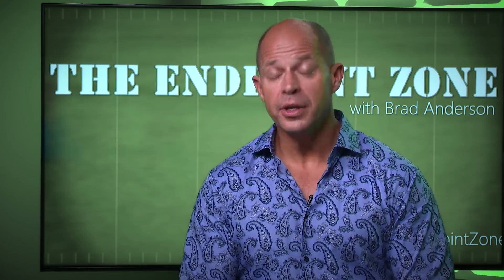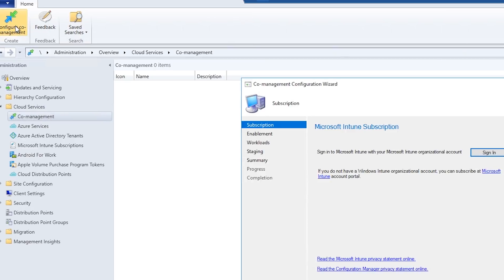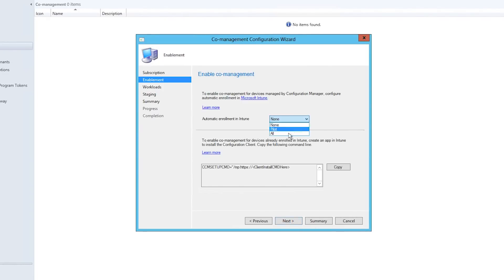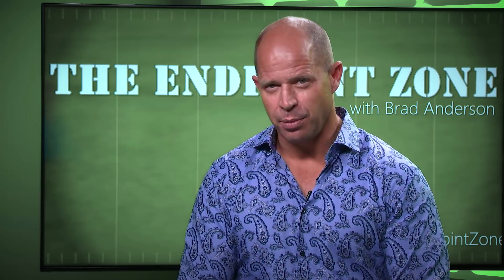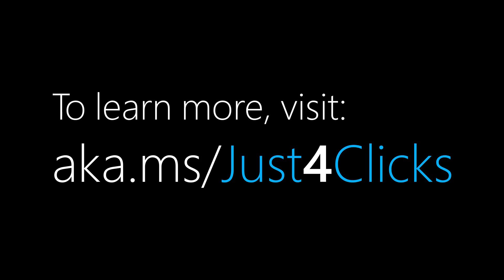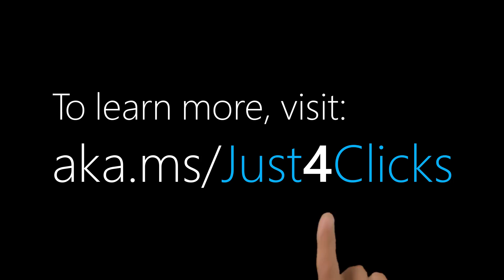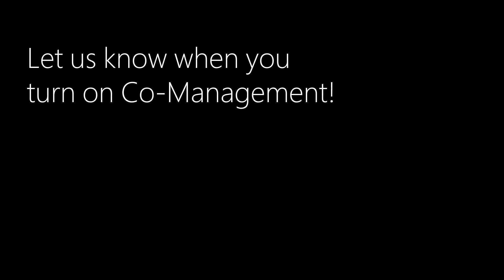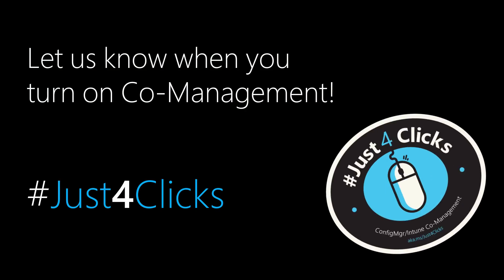Co-Management is Instant and Easy With Just4Clicks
Co-management is the deep integration between ConfigMgr and Intune that enables you to easily begin begin moving traditional, domain-joined and ConfigMgr-managed solutions to a deployment of Azure Active Directory and Intune with Just4Clicks. This functionality is so popular because it hands over total control for how this move to the cloud is managed. An organization can move any workload, at any speed, at any time – based entirely on that organization’s unique needs.

With Just4Clicks you can turn on Co-Management and instantly have new capabilities at your disposal that you can use to secure your organization.

You can turn on Co-Management with just four clicks and no additional cost – and immediately start using Conditional Access, real-time actions like remote wipe, remote control for PCs, and many more.